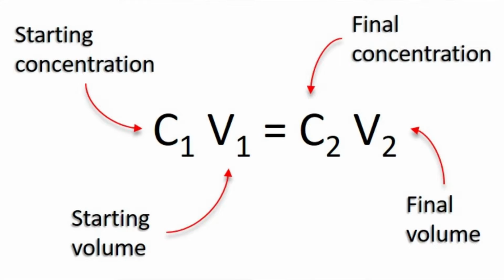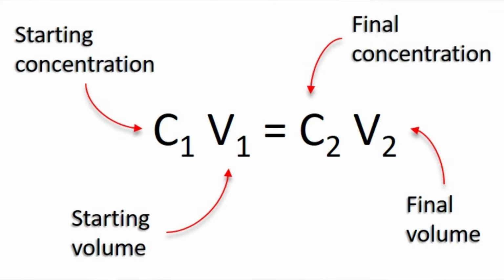CH116 - Dilution Video Final Draft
Dilution Video Submission for CH116!
Group: Anit, Dahee, Jada, Lehmann